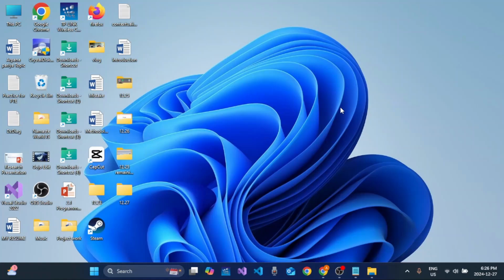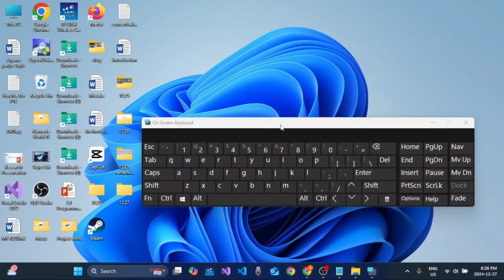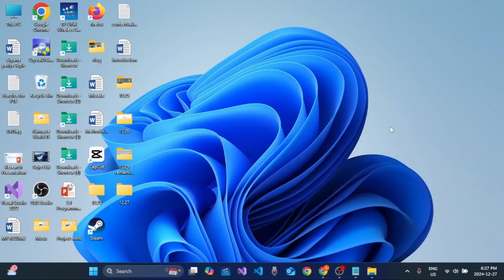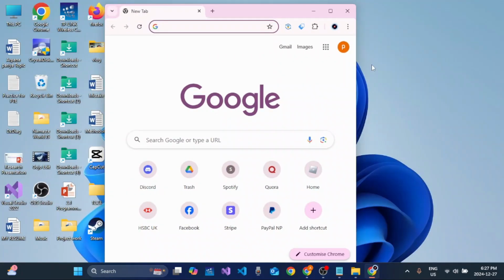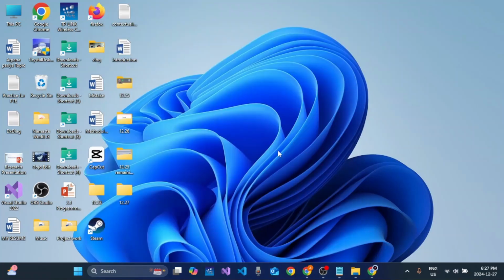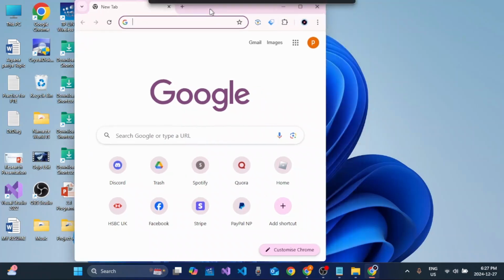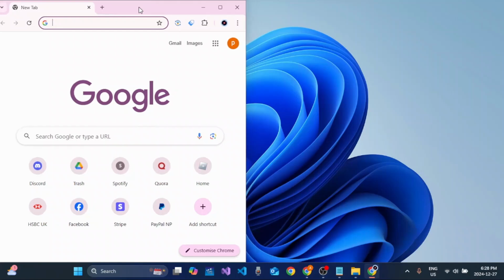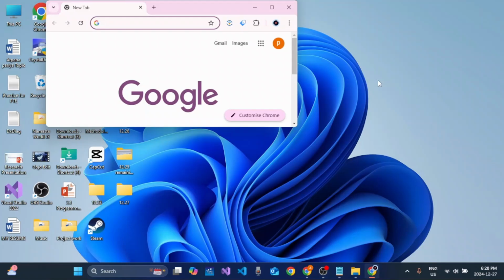How to Make Any Window Full Screen on Windows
Want to make any window full screen on your Windows PC? This video will show you simple and effective methods to maximize any application window to full screen with just a few clicks. Whether you're asking, "How do I make a window full screen on Windows?" or need help adjusting your screen settings, this tutorial has you covered. Learn how to quickly expand any window to fill your screen and improve your productivity. Watch now to see how you can make any window full screen on Windows today!

Timestamps:
00:00 How to Make Any Window Full Screen on Windows
00:10 How to Maximize a Window to Full Screen on Windows